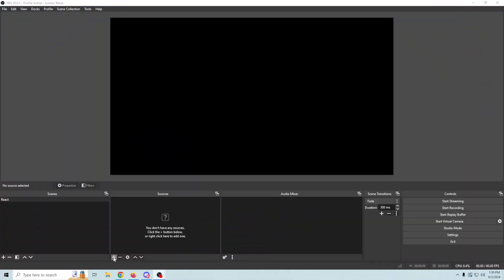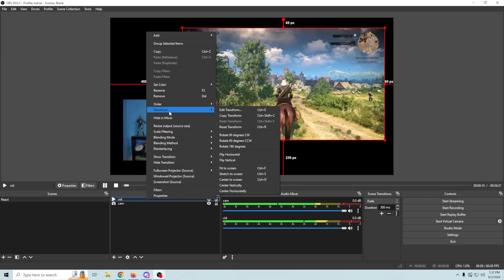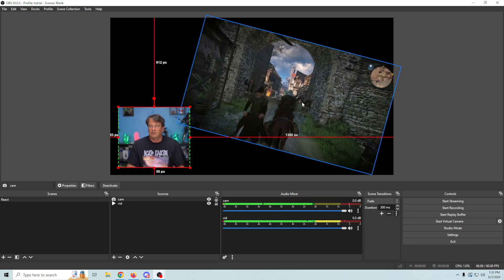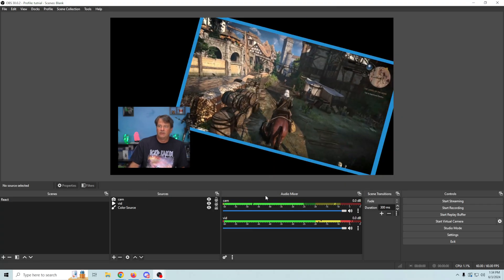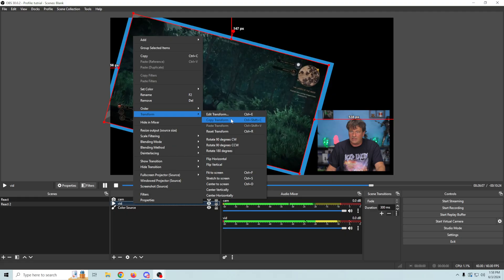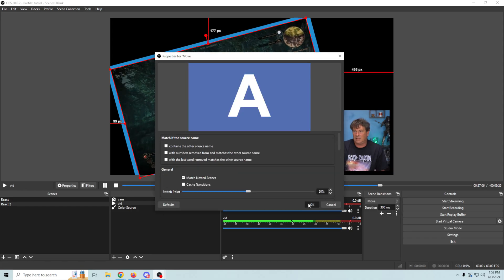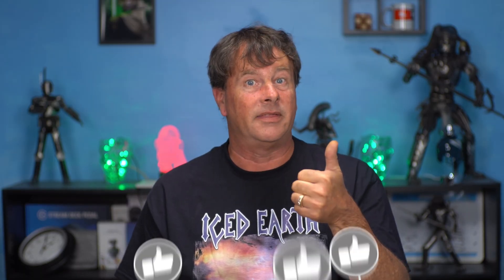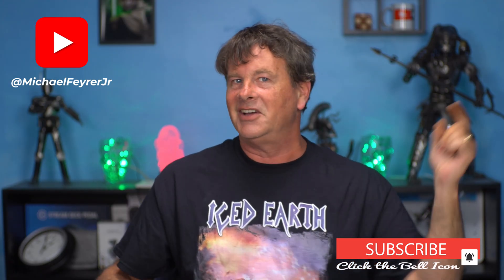Easy OBS Trick To Rotate Anything On Screen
rotate your assets and even animate them easily in OBS using simple free tools!